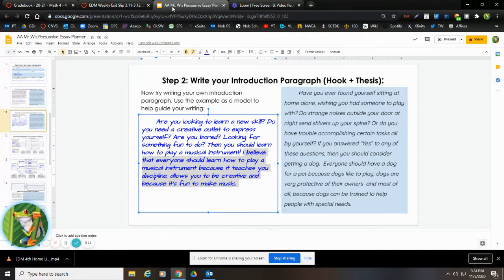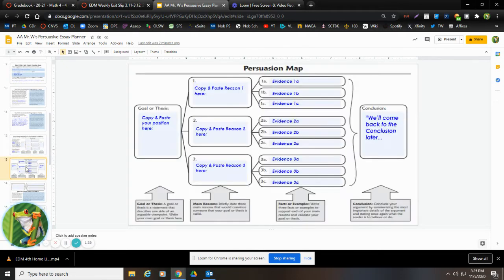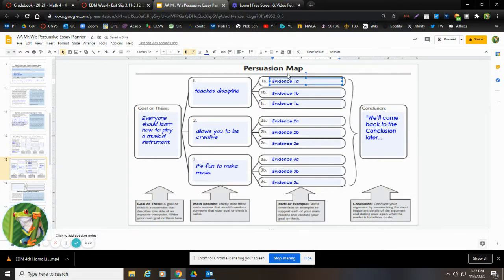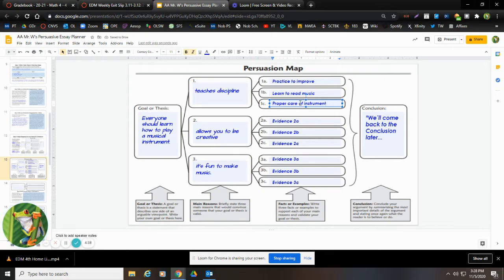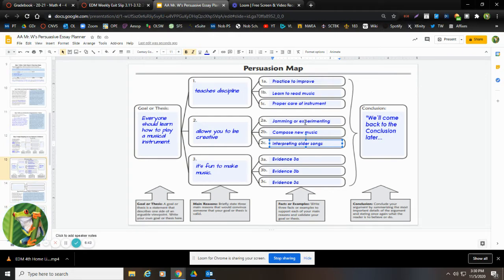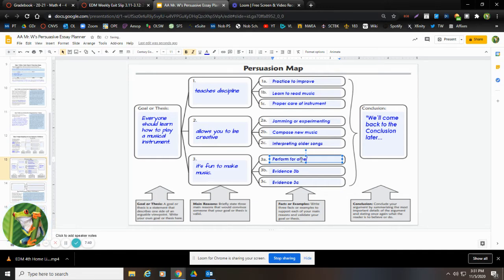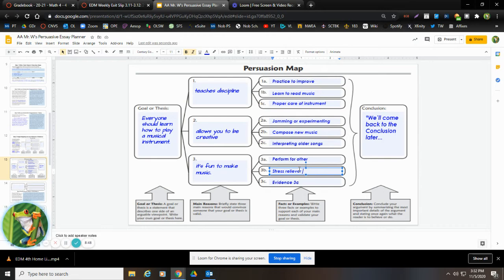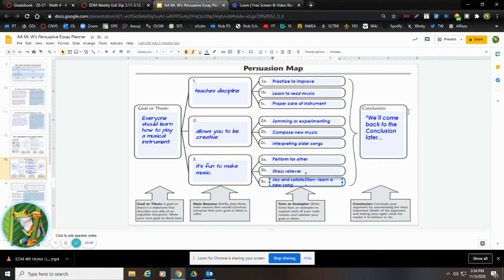Persuasive Essay: Mapping out Evidence that Supports each Reason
Mr. Wasemann uses his Persuasive Essay Planner Google Slides and a Persuasion Map Graphic Organizer to help students plot out future paragraphs.